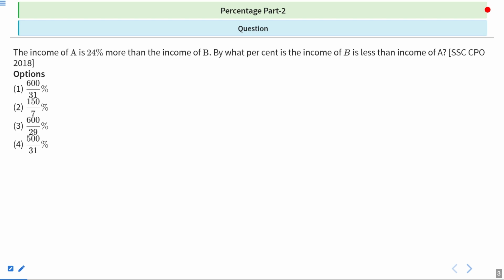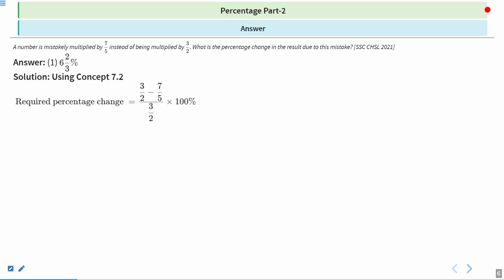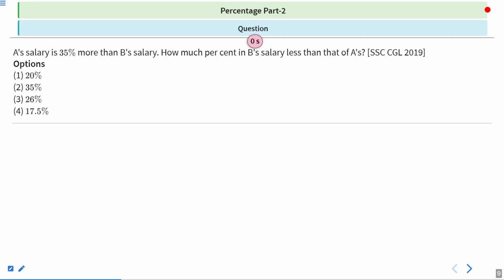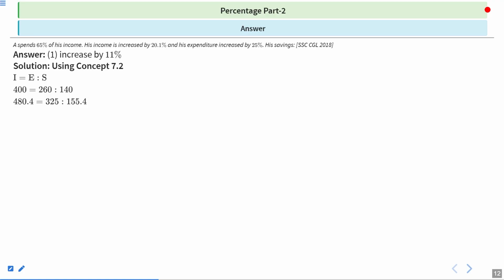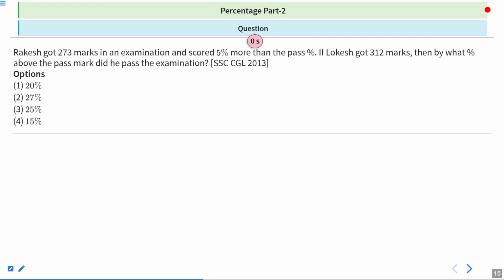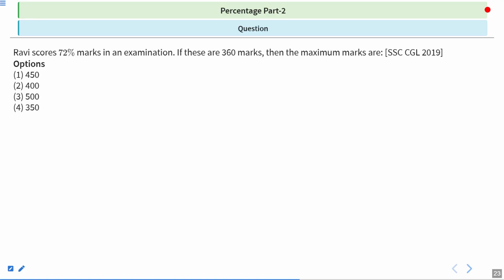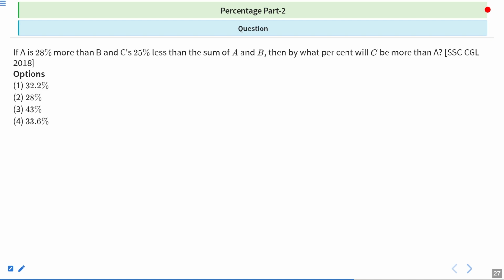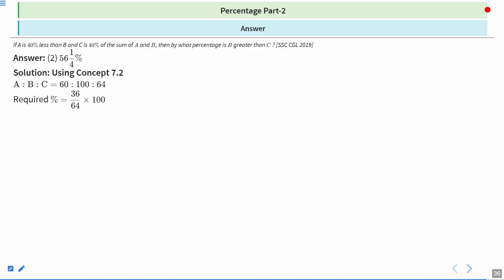Percentage Exercise Part 2 || SSC CGL | CHSL | MTS | 2026 2027 2028